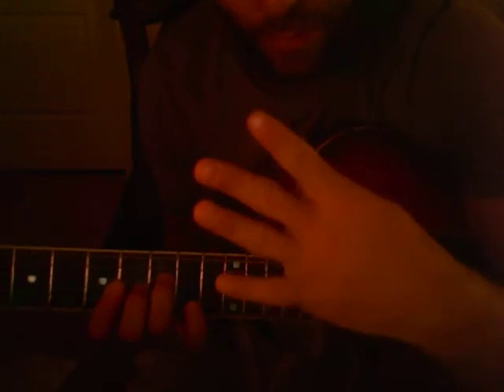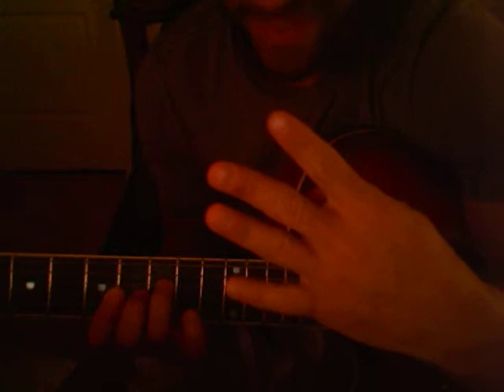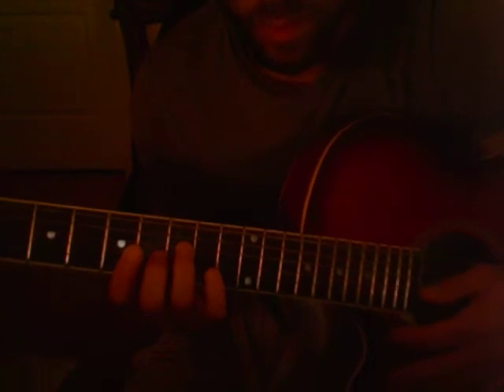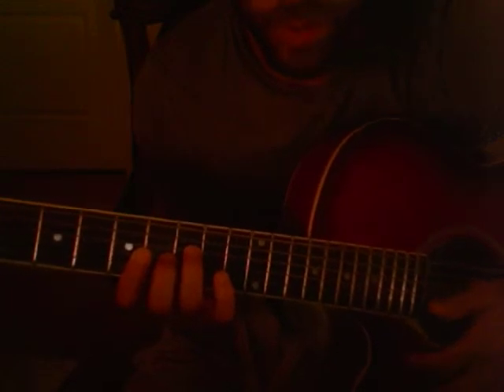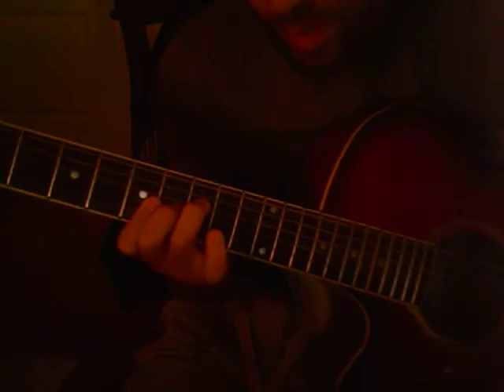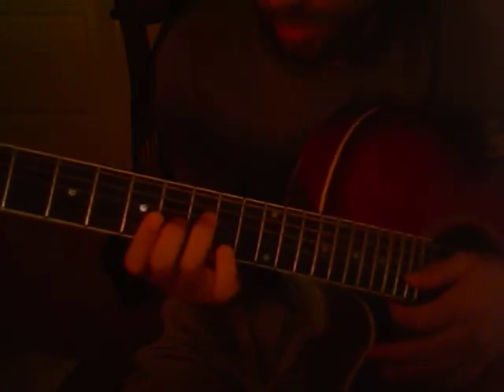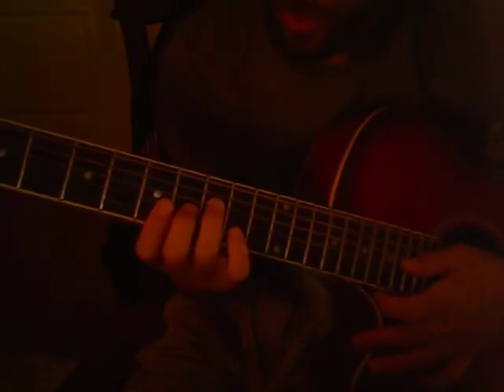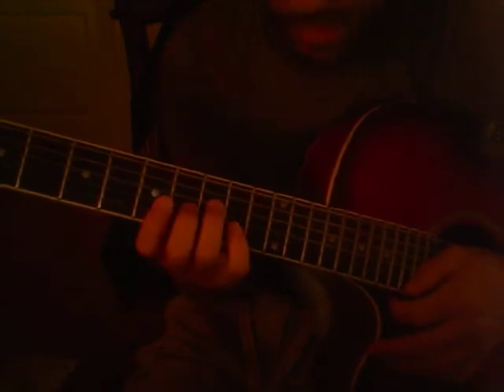Davie Road Tutorial